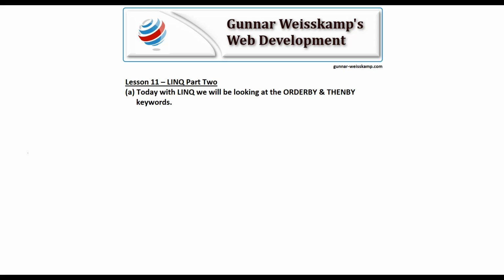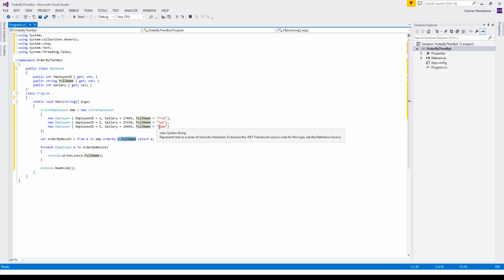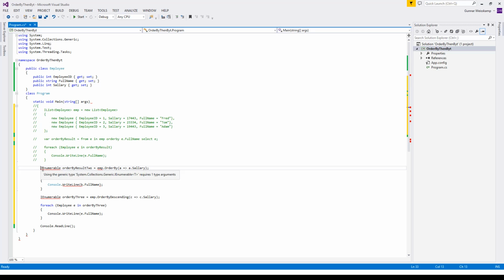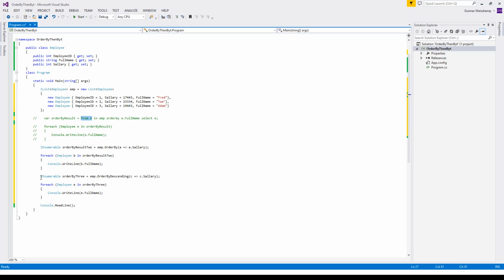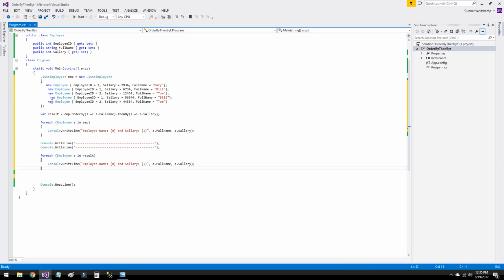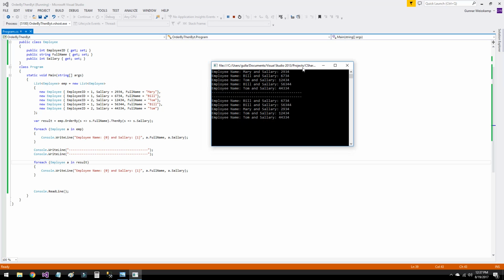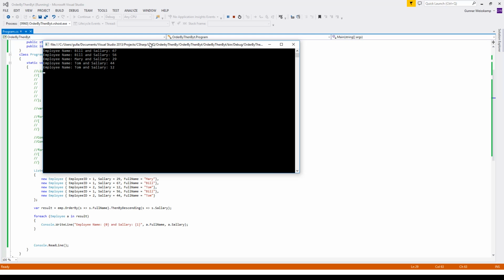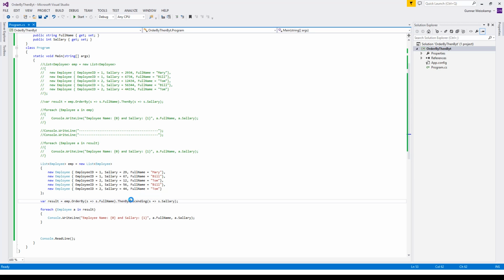Lesson 11 – LINQ Part Two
Today with LINQ we will be looking at the ORDERBY & THENBY keywords.